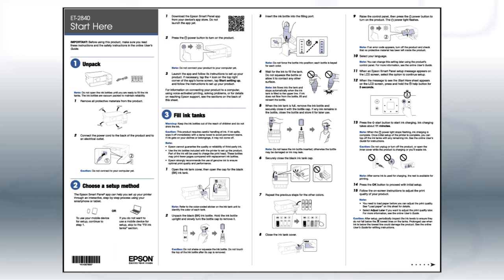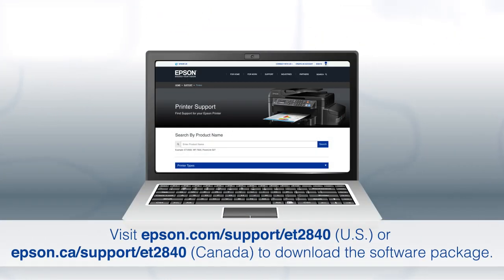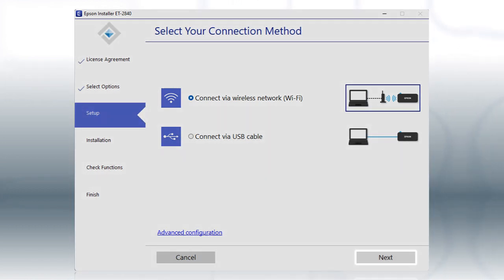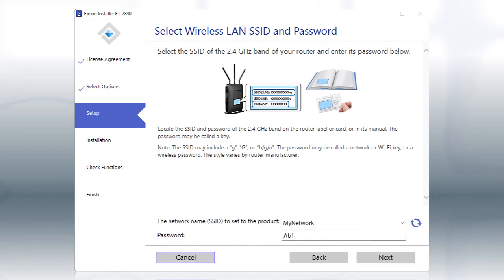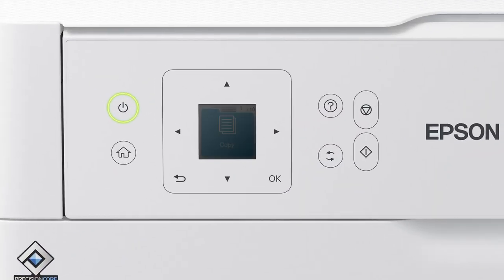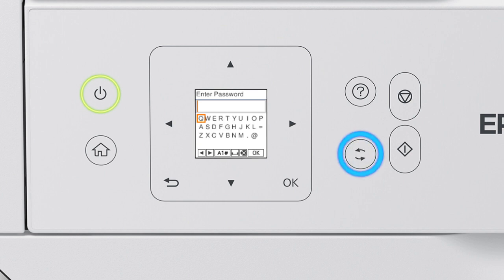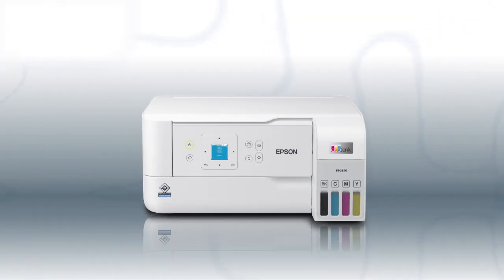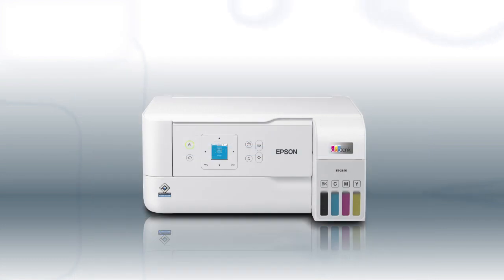Epson EcoTank ET-2840 | Wireless Setup Using the Control Panel